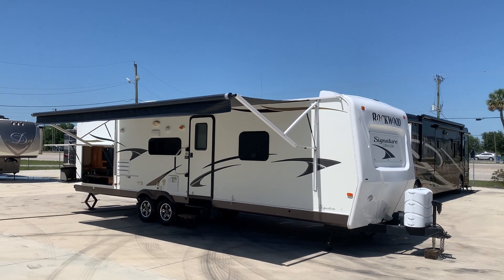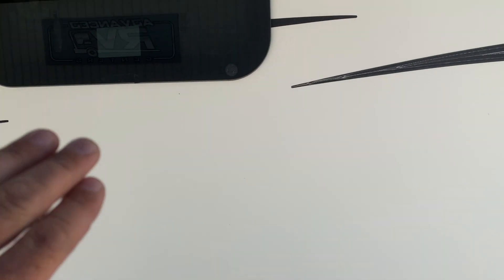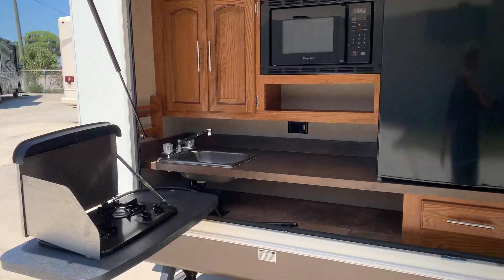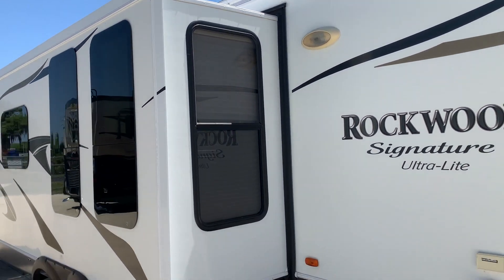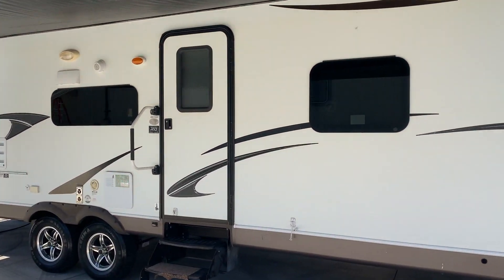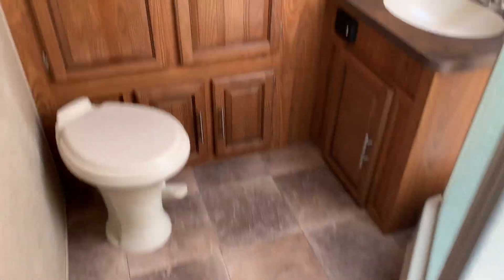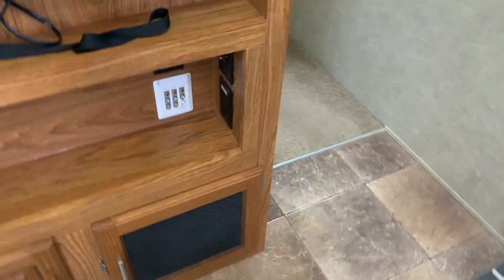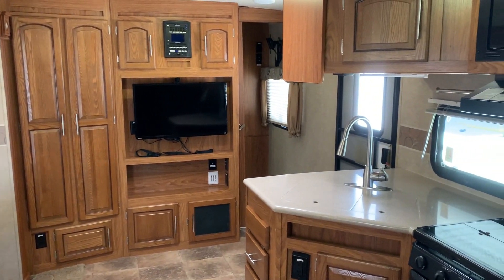***SOLD*** 2014 ROCKWOOD ULTRA LIGHT SIGNATURE SERIES 8293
2014 ROCKWOOD ULTRA LIGHT SIGNATURE SERIES 8293 BY FOREST RIVER. GREAT CONDITION INSIDE AND OUT. NEW TIRES, NEW BATTERY, NEW LEATHER COUCH, NO LEAKS NO RUST AND READY TO GO. EVERTHING WORKS AS IT SHOULD.